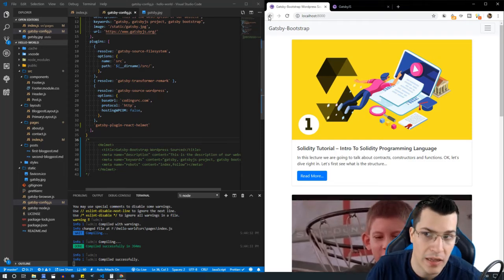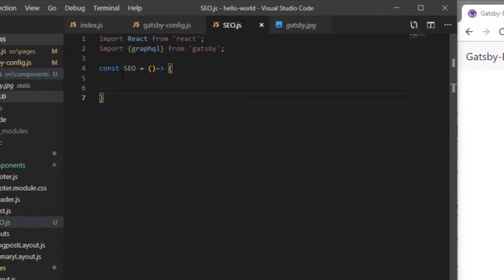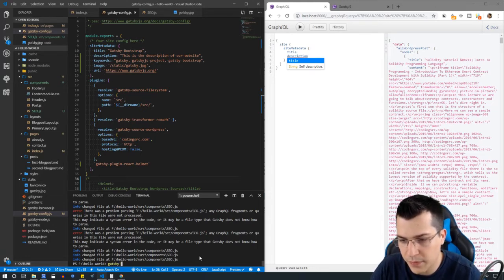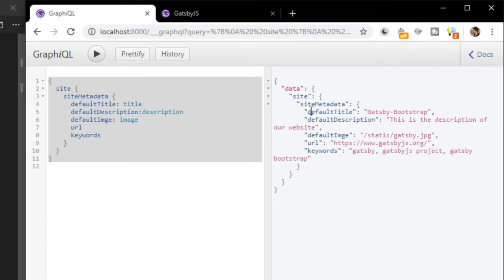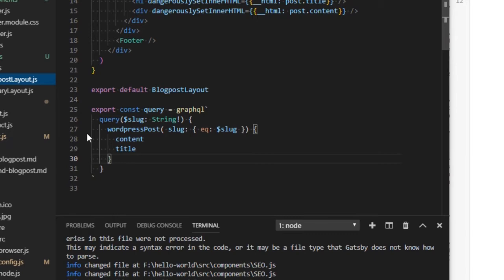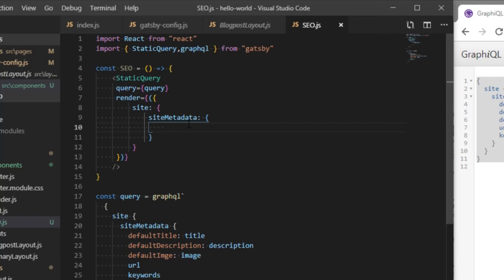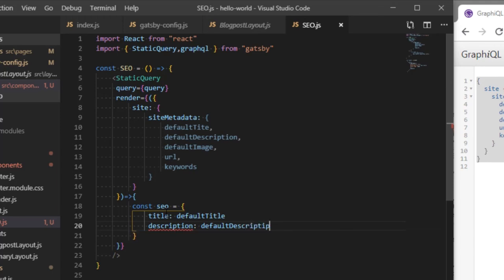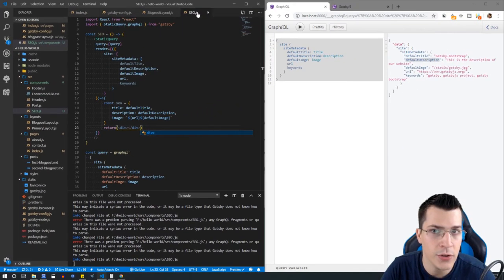31 Building SEO Component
31 Building SEO Component

Every site on the web has basic meta-tags like the title, favicon or description of the page in their head element. This information gets displayed in the browser and is used when someone shares your website, e.g. on Twitter. You can give your users and these websites additional data to embed your website with more data — and that’s where this guide for a SEO component comes in. At the end you’ll have a component you can place in your layout file and have rich previews for other clients, smartphone users, and search engines.